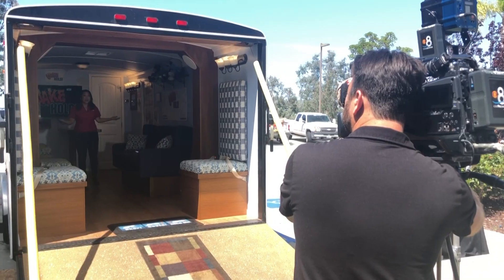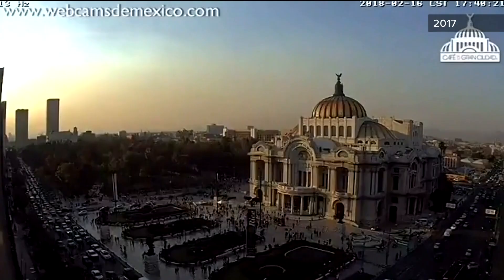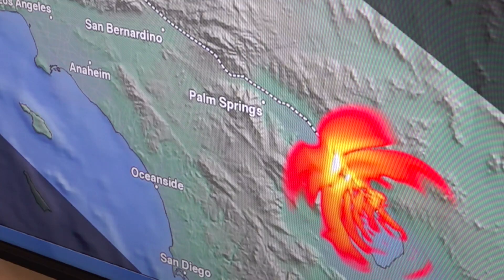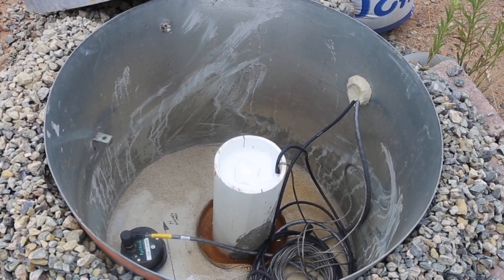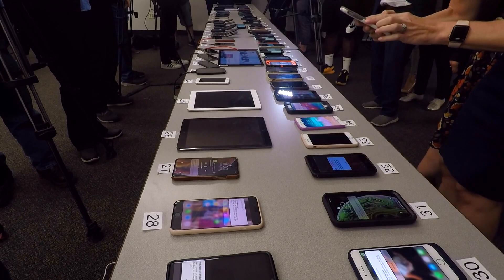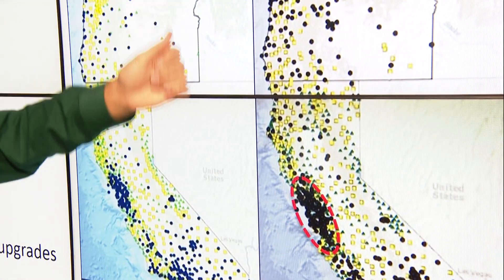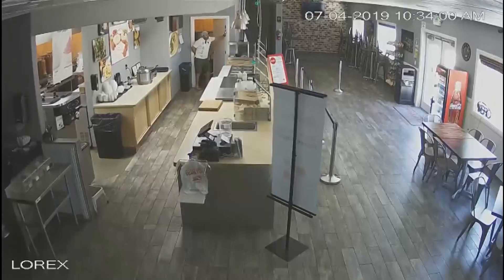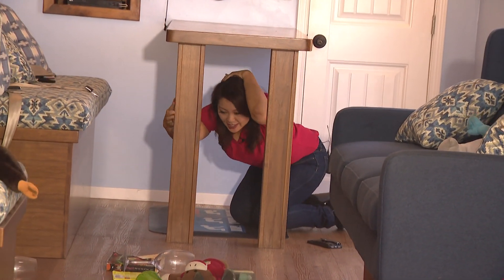Earthquake Ready or Not: What you need to know about ShakeAlert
An earthquake early warning system is slowly rolling out along the west coast, but exactly how much warning will it give us? And if you do receive an alert on your smartphone, what should you do?  Other countries have had an early earthquake warning system in place for years, but the ShakeAlert system will soon be implemented in Washington, Oregon, and California.